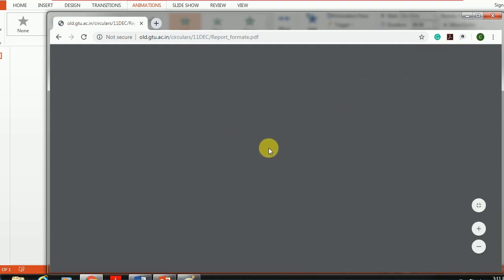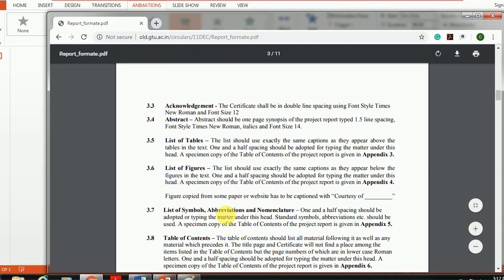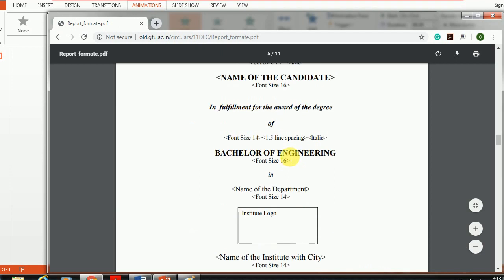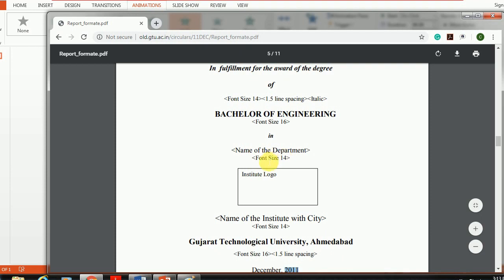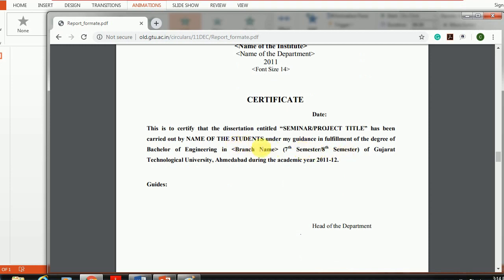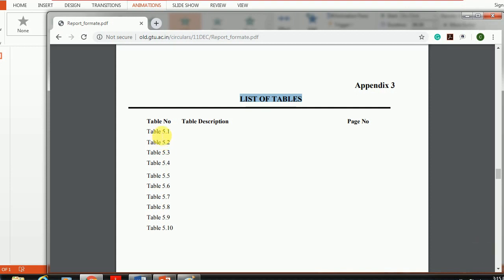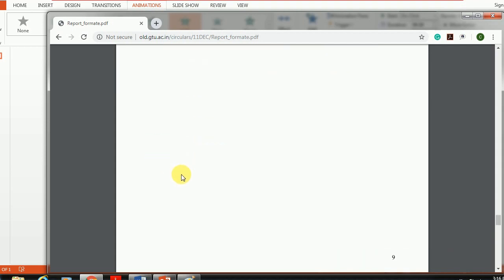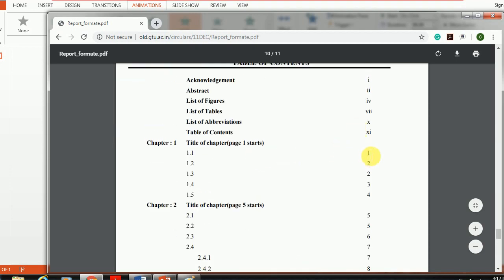Format for Project Report in GTU internship or final year Project Report